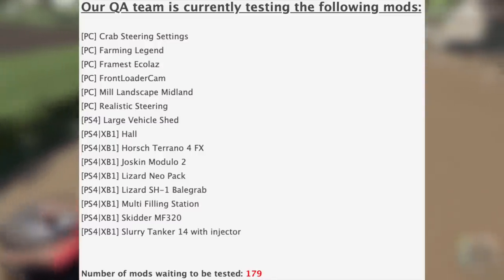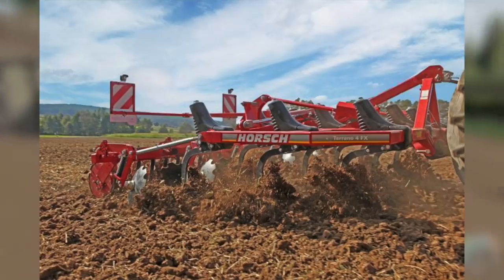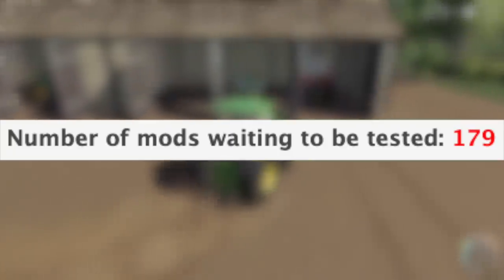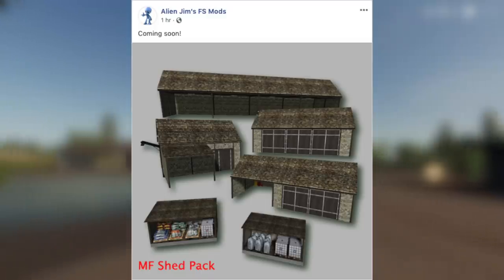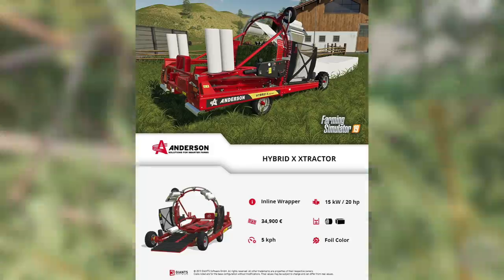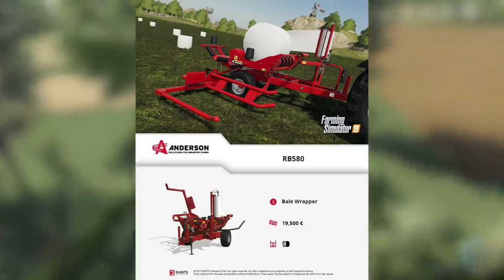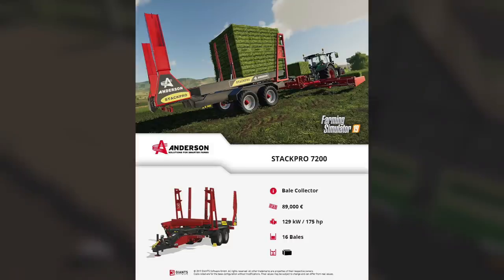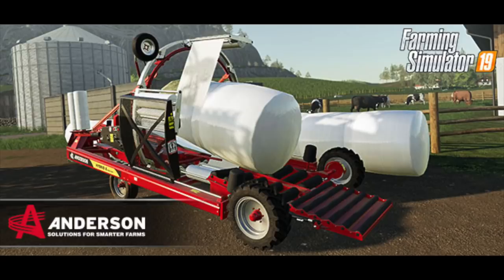FARM SIM NEWS! | Mods In Testing, Fact Sheets, & Mercury Farm Shed Pack! FS19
Farm Sim News! Mods In Testing! Fact Sheets! Mercury Farms Shed Pack! Anderson DLC! It's All Here!

Editing Computer